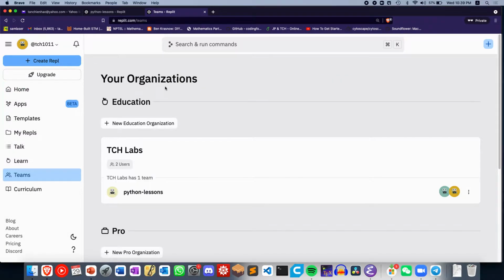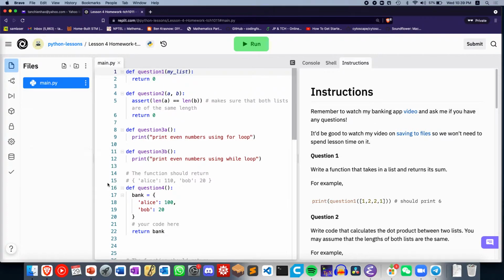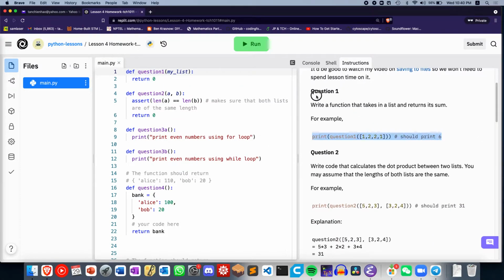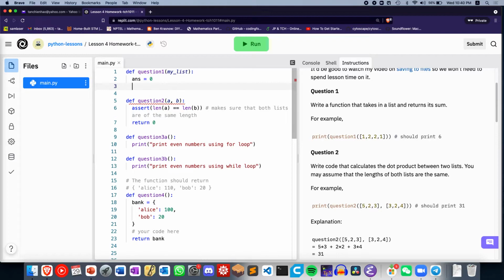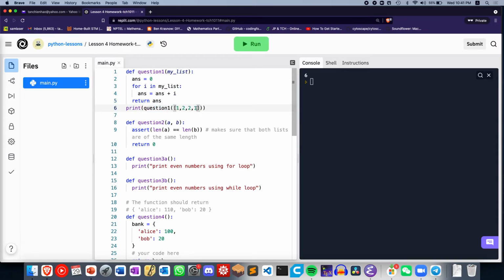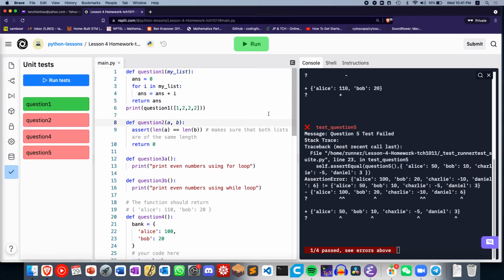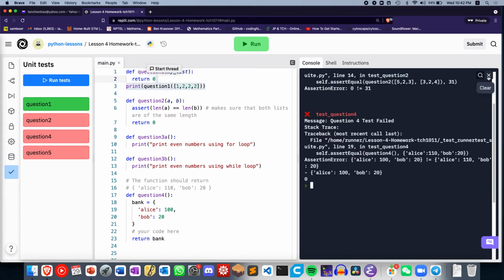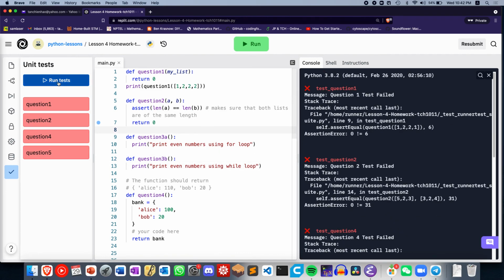How to Submit Replit Exercises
For those who have received my invitation emails

Free coding help available at telegram @tch1001